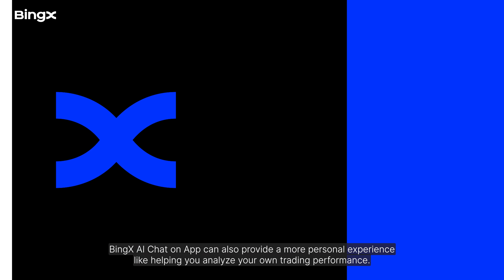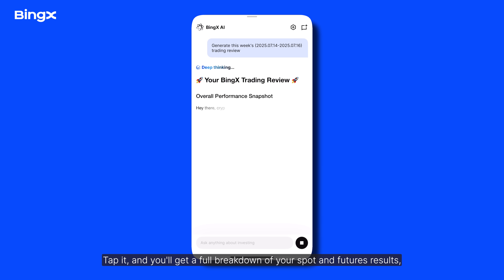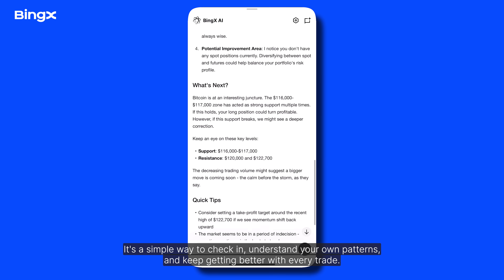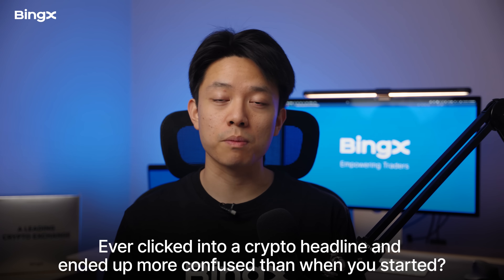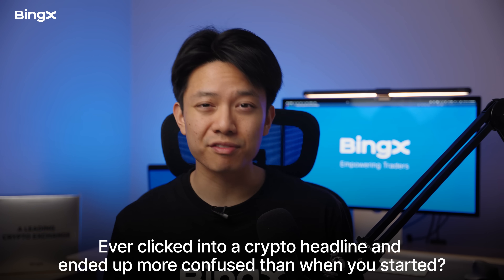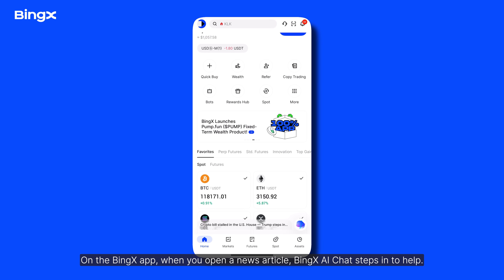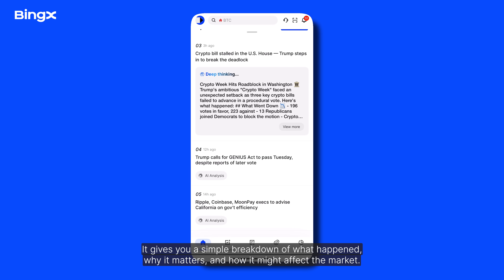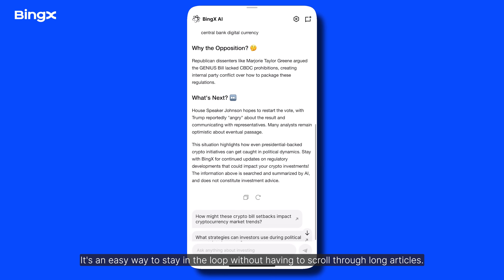How to Use BingX AI Chat: Top Use Cases to Know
Step into the future of AI.

Discover BingX AI, the World's First AI-Powered Crypto Trading Assistant, designed to take your strategies to new heights!

In this video, we break down how BingX AI chat uses advanced algorithms to deliver real-time market insights, personalized trade recommendations, and smart portfolio analysis, no matter your experience level.

Whether you're a beginner or a pro, BingX AI is your edge for navigating the crypto world with confidence.

Ready to take your trading to the next level? Try BingX AI now and start trading smarter today!

00:00 Introduction: What is BingX AI?
00:34 How to Access BingX AI Chat on Website
01:20 BingX AI Website Use Cases
03:51 How to Access BingX AI on App
04:15 BingX AI App Use Cases
07:24 Conclusion

About BingX
Founded in 2018, BingX is a leading crypto exchange and Web3 AI company, serving a global community of over 20 million users. With a comprehensive suite of AI-powered products and services, including derivatives, spot trading, and copy trading, BingX caters to the evolving needs of users across all experience levels, from beginners to professionals. Committed to building a trustworthy and intelligent trading platform, BingX empowers users with innovative tools designed to enhance performance and confidence.

In 2024, BingX proudly became the official crypto exchange partner of Chelsea Football Club, marking an exciting debut in the world of sports sponsorship.

No information provided by BingX is intended to be construed as investment or financial advice, and BingX holds no responsibility for your investment decisions. Conduct due diligence and consult your financial advisors before investing in any digital assets. Being able to view this video in your country does not indicate that BingX is licensed or permitted to conduct regulated activity within your country. BingX disclaims liability for failure to seek advice or perform due diligence.